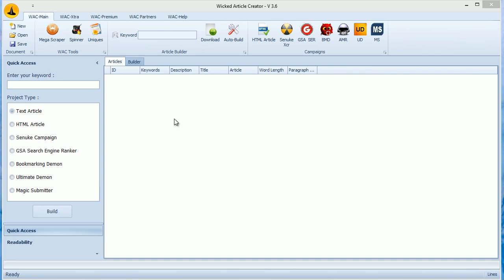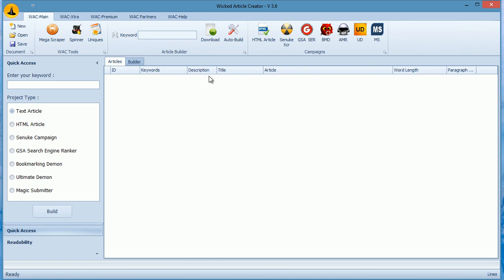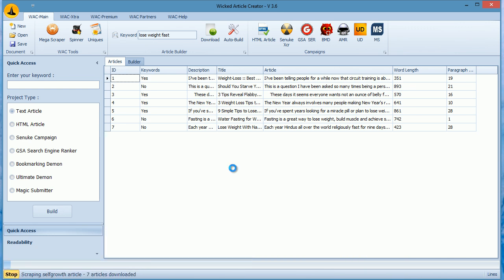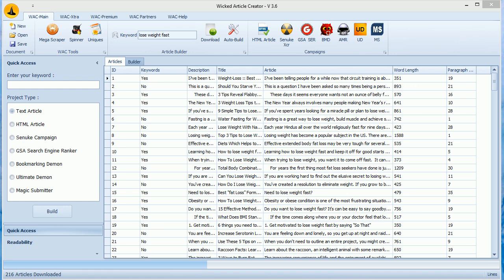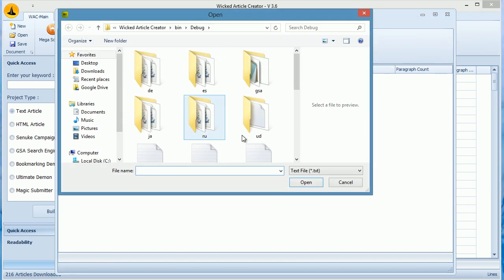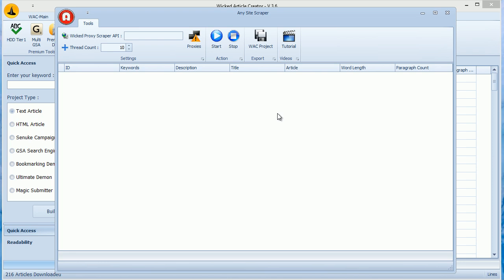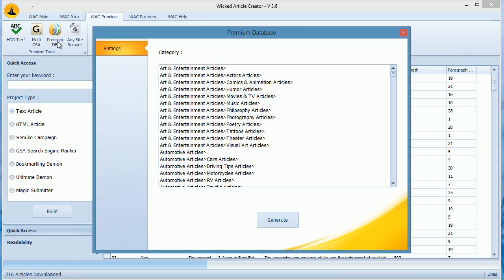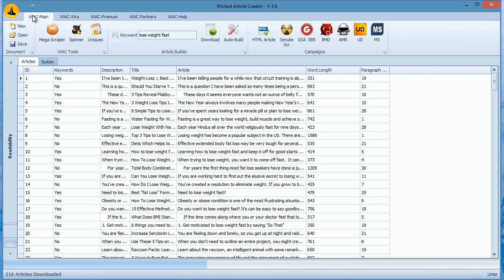Wicked Article Creator Scraping Tutorial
Hey guys - welcome to WAC tutorials. In this video i will show you how to download articles in WAC properly, and how to use proxies and prevent google ip ban. There are a total of 5 ways to scrape content in WAC.

We have WAC database, WAC premium database, WAC scraper, Advanced scraper and any site scraper.

Now i will show you all 3 scrapers and both the databases one by one.

Let's begin with WAC scraper. It is the default scraper which scrapes article directories. As you might know whenever you hit download button WAC will first scrape google for article urls and then scrape these urls for article content.

This happens very fast so google might ban your ip temporarily. To prevent this always buy private proxies or dedicated proxies which are not shared between other users. We recommend atleast 10 fully dedicated proxies. To load your proxies click WAC-Xtra tab and go to settings. Click load and load your proxies file. Please note two things - Your file should not have any last empty line and your proxies should be in this format shown on the screen right now.

After you have loaded your proxies just enter your keyword and hit download. WAC will rotate your proxies every request and you will be able to download articles without any problems. If you see the status of WAC as running your scraping threads and it is not doing anything or if it completes this progress bar without any articles then your ips are either not working or are imported in wrong format. If you are using fully dedicated proxies then this should not happen.

If you are working without proxies and are on a budget then please do not scrape simultaneously. After every keyword you scrape, wait for 5-10 minutes and search google manually for anything. This tells google that you are not doing anything shady. Also note that if you are running other scraping tools like GSA SER or scrapebox then you must get dedicated proxies because chances are your ip has already been banned by google.

Next is advanced scraper. Both WAC scraper and advanced scraper scrape same article directories but advanced scraper can scrape thousands of articles. But this scraper will not scrape google for URLs. You will have to find them yourself. There is a tutorial on how to use this tool in association with scrapebox. First use scrapebox to scrape urls from supported article directories on your keyword. Now export them to a file. Next thing you should have reliable public proxies to scrape so many articles. You can buy wicked proxy scraper to harvest public proxies which work with articles. Load the proxies in publicproxies.txt file and then click on mega scraper button. Click start and watch the software scrape all the articles. Remember however that most of the articles will only mention keyword in article and won't have much relevance. You can use various tricks in scrapebox to get relevant articles only.

The third scraper is any site scraper. You have to follow above tutorial with the only exception of article directories. You can scrape any site using this scraper. It only scrapes text content from all URLs which you load. So use scrapebox to scrape urls on any keyword and save them in a text file. Now open any site scraper and click start to load that file.

In both advanced and any site scraper after it is complete click on WAC project to export the articles in a xml format which you can import in WAC through right click and then use to build articles. We have written detailed tutorials for all 3 scrapers in our help section.

Now let's talk about database. We have two databases - one with over 10 million articles which provides keyword relevant content and other one with 5 million articles which provides niche wise content. Let's use both.

The one with 10 million articles can be accessed through readability - wac database. enter your keyword here and click download and WAC will download content on it. It will return random set of articles everytime you search. The other database is located in WAC premium section called premium database.

When you click on it you can see all niche wise content loaded here. Just select any niche and then click build to generate content from it. Everytime WAC builds any article it is shown in this auto-build window. You can preview, save the document, export to PDF or to WAC API.

Now please note that we have two versions of WAC. One is basic version which  provides access to tier 2 content ability only and access to 2 million articles from keyword set. You will not have access to any site scraper, complete keyword database or premium database. For that you need to purchase premium version of WAC which will give you access to all the features. If you skip premium now you can upgrade later . All prices are lifetime and you won't be charged again for anything.